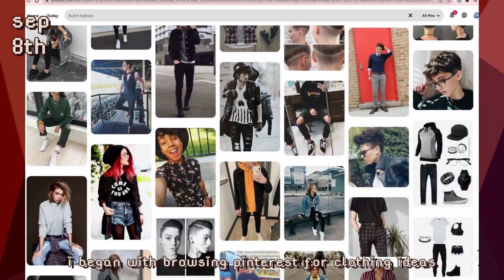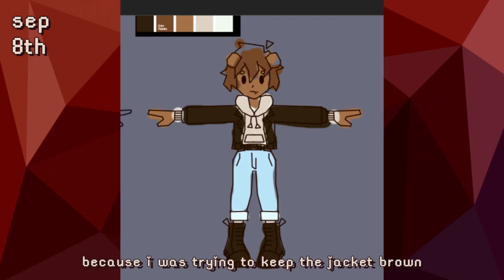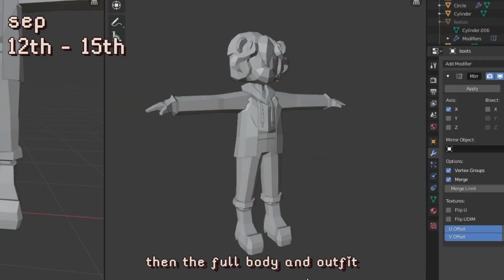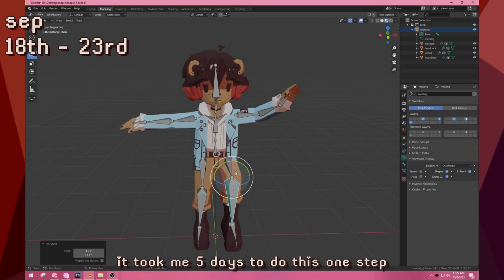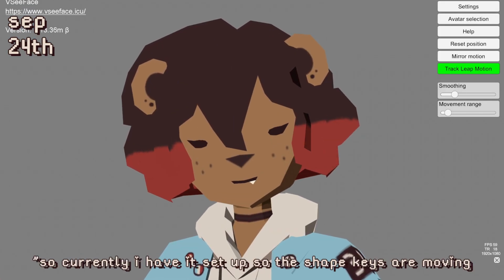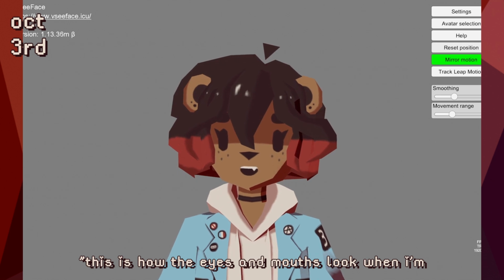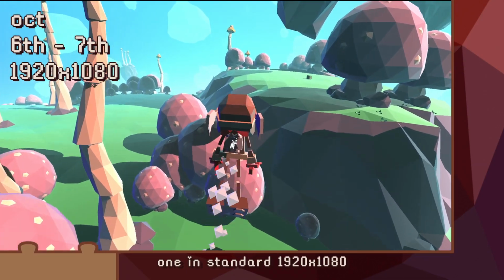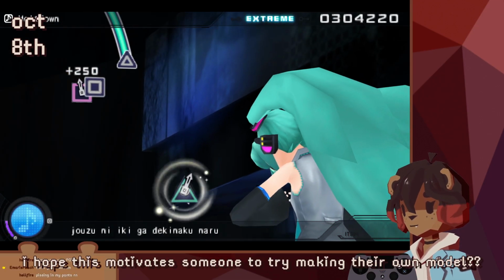how i made my 3D vtuber model from scratch in one month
i wanted a low poly vtuber model. so i made one!! and you can too, for free!! wowie :0

a very helpful resource was mako ray's how to make a vtuber model from scratch series

anything by shonzo on youtube is very helpful, too

thanks to my partner ben for helping me along the way with all my dumb questions

huge thank you to priichu for being the sole reason i found the inspiration to do this. she makes incredible models and was so kind to help me when i got stuck with the UV blendshapes

so uhmmhmhmmmhhh expect some streams soon gamers